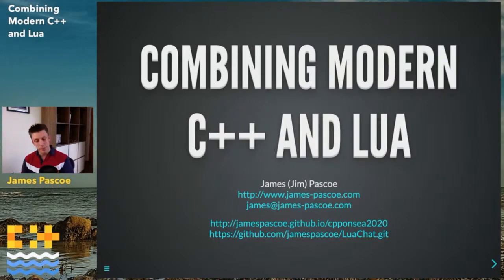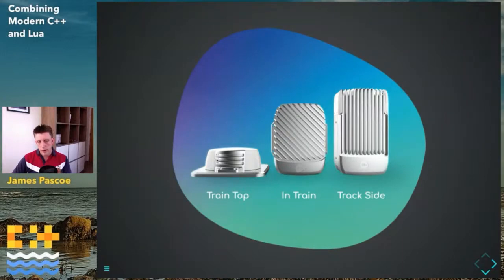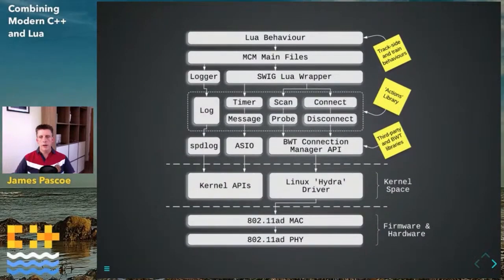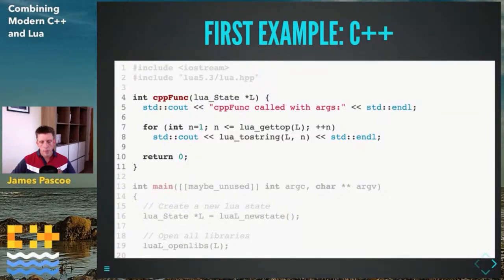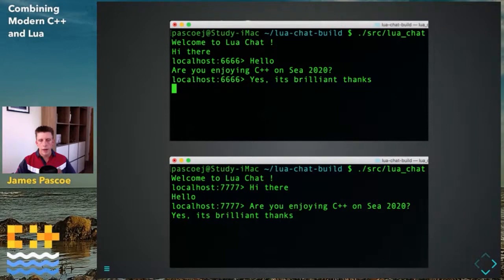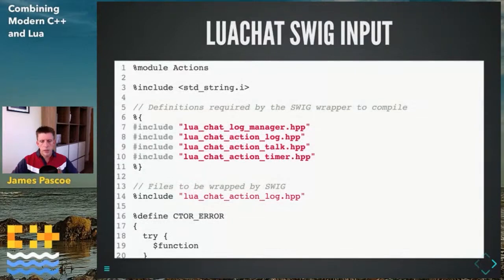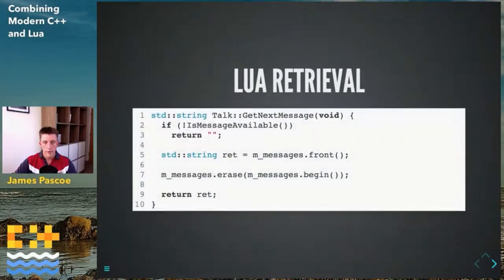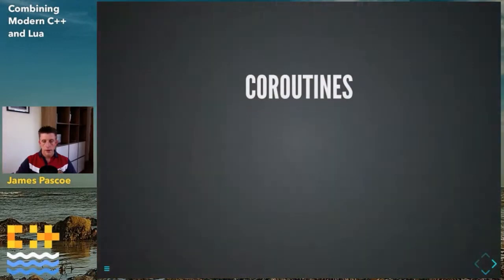Combining Modern C++ and Lua - James Pascoe [ C++ on Sea 2020 ]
This talk describes an approach for combining C++17 with Lua. A key benefit of this combination is its flexibility i.e. performance critical features can be implemented in C++, whereas, behavioural aspects can be expressed in Lua. As Lua is interpreted, the program's behaviour can be changed on-the-fly or in the field without a compiler. Thus, hypotheses can be tested, workarounds can be explored and previously unknown requirements can be accommodated without requiring a full 'implement-test-release' cycle.

This session describes how to implement a software architecture that combines C++17 and Lua. The aim of the session is to provide enough technical detail so that the audience is able to integrate these ideas into their own projects. In particular, this talk will show how to use SWIG to map types between modern C++ and Lua, how to combine C++17 concurrency abstractions with Lua coroutines and how to integrate SWIG, Lua and C++17 into a CMake build flow. The talk also describes how these ideas apply to certain C++20 features, for example, how C++20 coroutines complement coroutines in Lua.

A further benefit is that these ideas have been tested in a large commercial deployment. As a running example, the talk will describe how Blu Wireless (the author's employer) is migrating a mission-critical embedded application from a monolithic C++98 code-base to the C++17 / Lua architecture described here. In addition to the talk, there will be a live coding demonstration (with code available on GitHub) to consolidate the concepts and to provide a basis for further experimentation.

James Pascoe is a Principal Software Team Leader at Blu Wireless in Bristol. Blu Wireless builds mmWave mobile wireless IP links for high-speed transport and fixed wireless applications. At Blu Wireless, James is responsible for the software that exists above the MAC, primarily, the Blu Wireless Linux driver and the mobility software agent that makes decisions about which access point to connect to and when. Prior to Blu Wireless, James was a Senior Engineer at Intel where he worked on the Android graphics stack. Prior to Intel, James held various hardware and software positions at STMicroelectronics and prior to ST, James was a Post Doctoral Research Fellow at the Department of Math and Computer Science at Emory University in Atlanta, GA. James hold a first class degree and a PhD from the University of Reading (both in Computer Science) and an MBA (with distinction) from Warwick University.